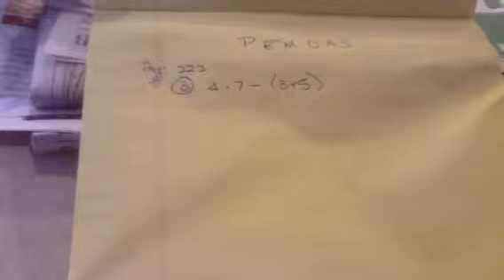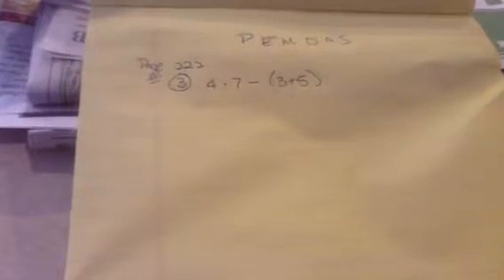Lesson 6.6 for M A-S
A review of order of operations